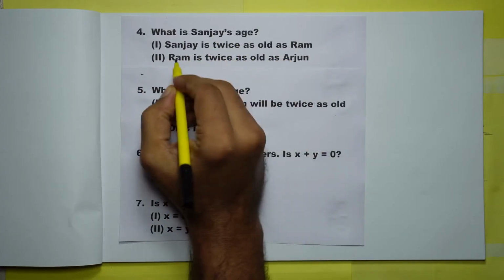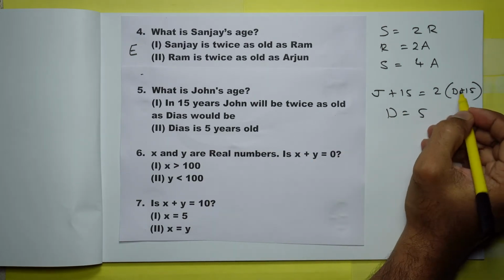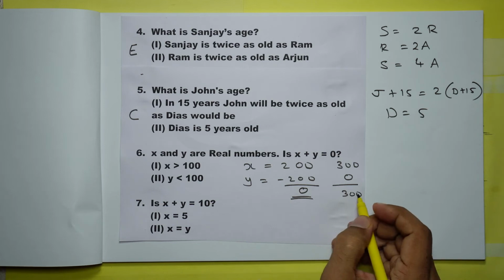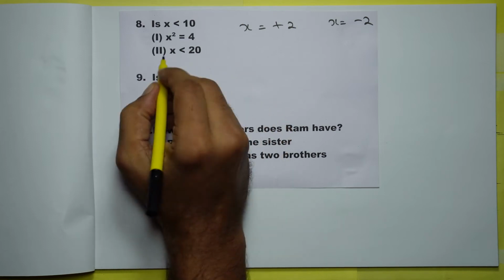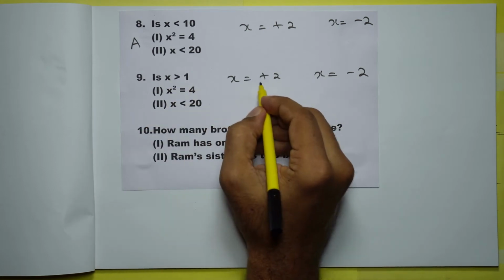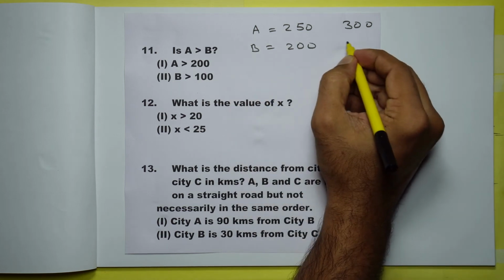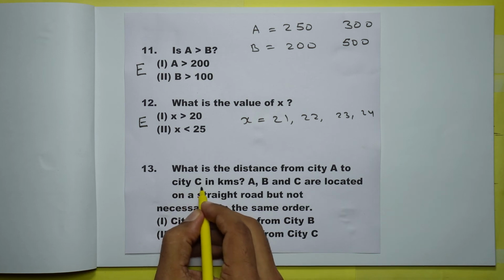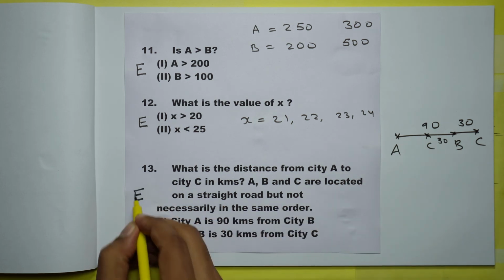Data Sufficiency: 4 to 13